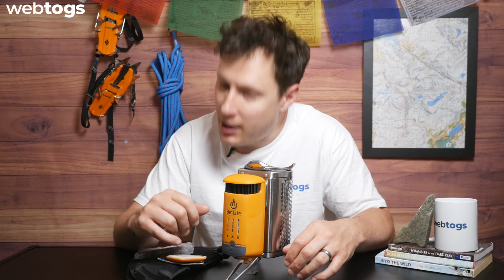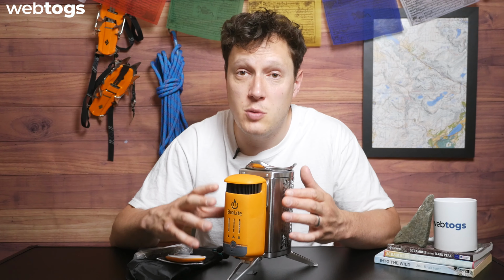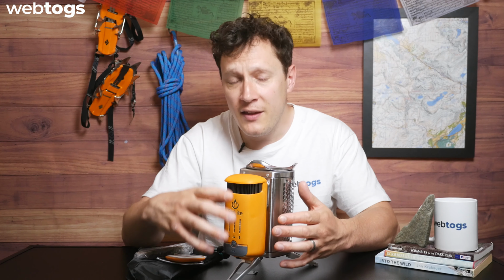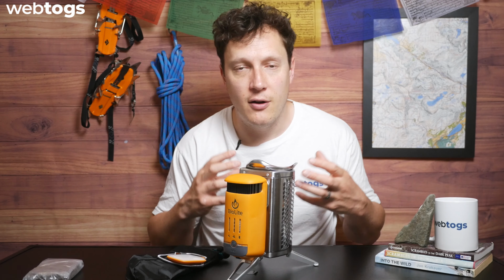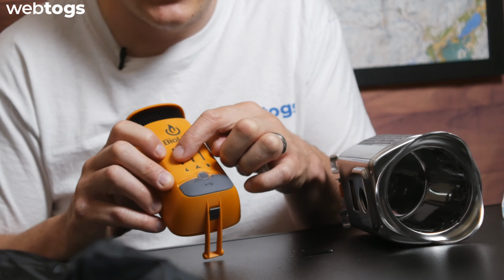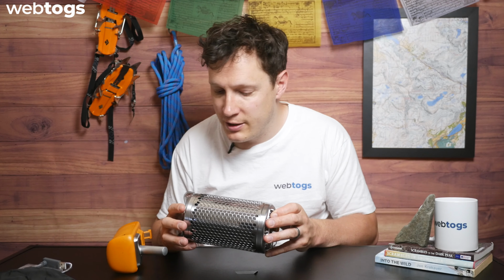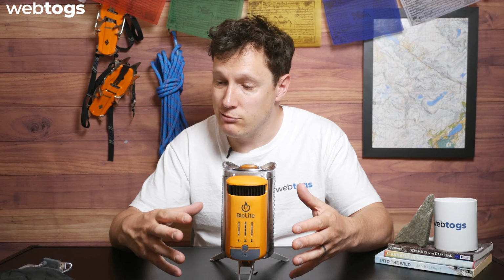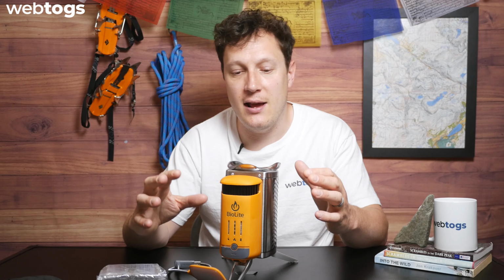Biolite Campstove 2+ | Gear Review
Turn fire into electricity with BioLite's award-winning stove. Patented combustion technology creates a vortex of smokeless flames for a portable campfire that can cook your meals and charge your gear, all at the same time. Leave the gas canisters behind and unlock the potential of the sticks and twigs around you.

Timestamp
00:00 - Hello
00:34 - Key features
02:37 - Closer look
06:53 - Who's it for?
08:38 - K-Bye

Here at Webtogs, we're all about giving you the best advice, information and news about climbing, hiking, walking and adventuring.